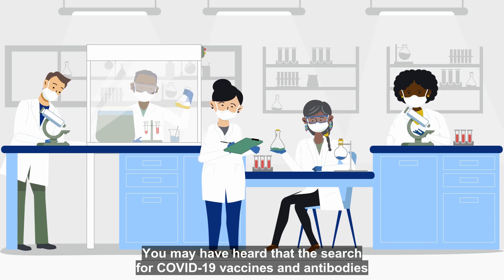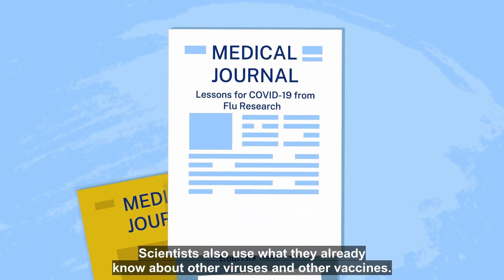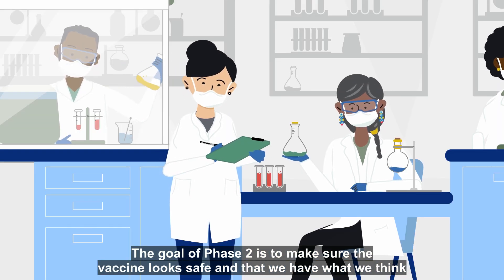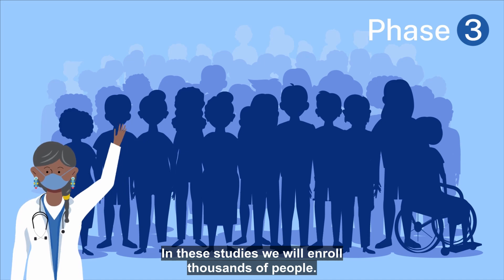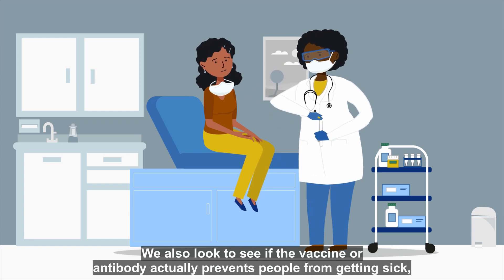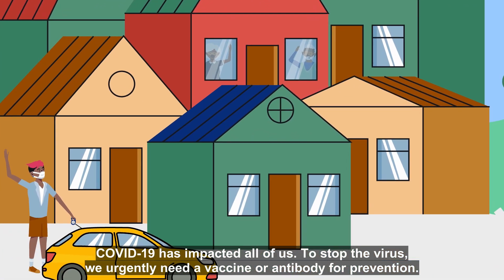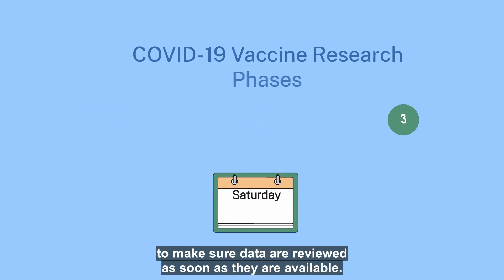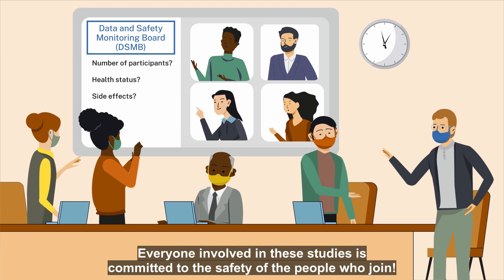How Can Vaccine and Antibody Studies Move So Quickly And Still Be Safe?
This video provides a detailed overview of the processes that have been implemented to accelerate the pace of the COVID-19 vaccine and antibody studies and what is being done to assure safety.